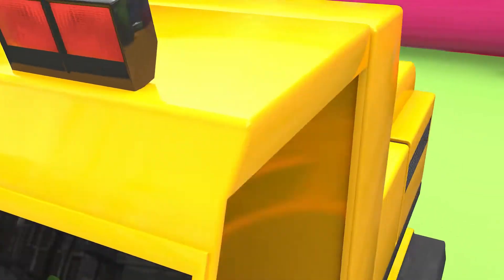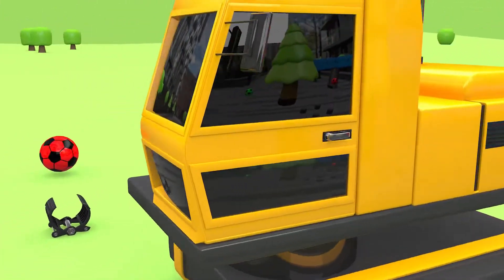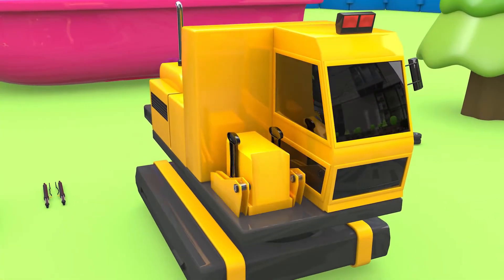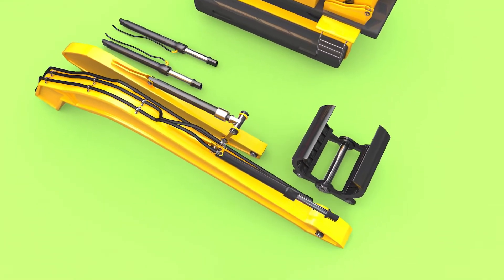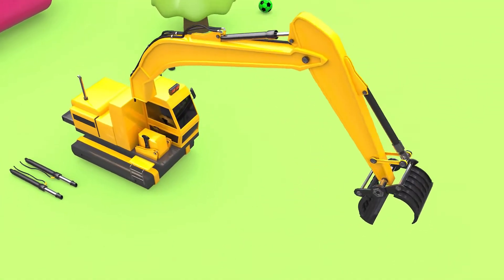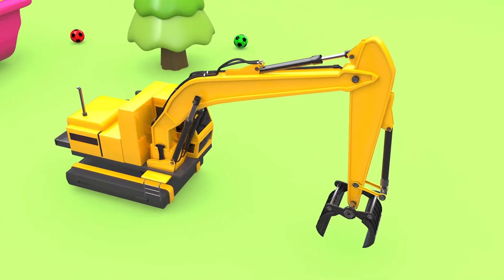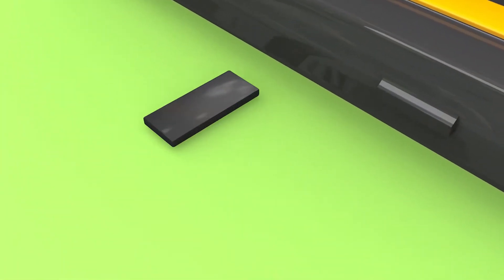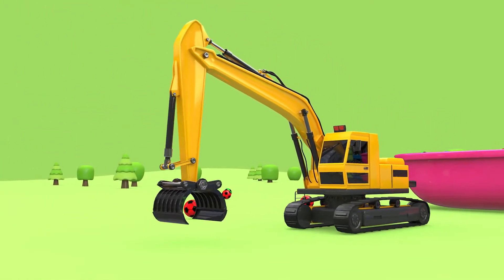Excavator Construction Vehicle Toy Assembly Car and Soccer Ball with Nursery Rhymes & Kids Songs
Today we have a lot of construction trucks, perfect vehicles for children.
The excavator will try to push the tractor on the slide, going down into the pool.
Learn colors using the soccer balls bouncing around the sand castles playground.

Much fun playing around with monster trucks, sand castles and excavators on the beach while learning numbers in English!

Kids TV channel is trying to make educational videos for preschoolers to be able to learn colors and have fun at the same time while playing with trucks, soccer balls in the sand, magic water slides in the wonderland!